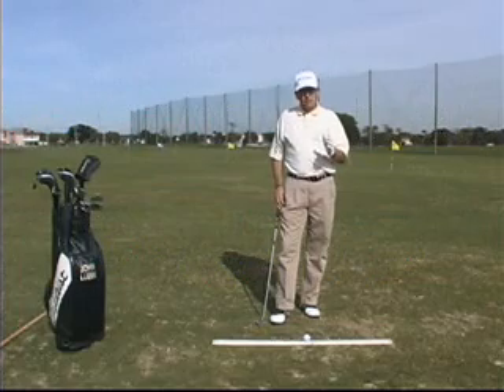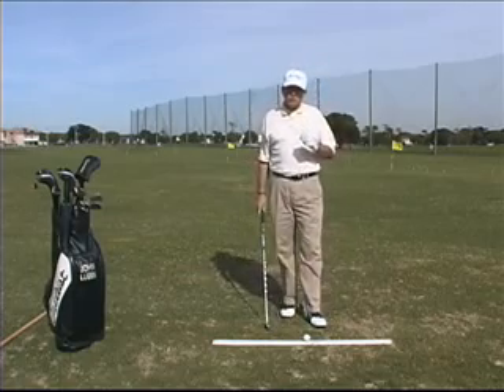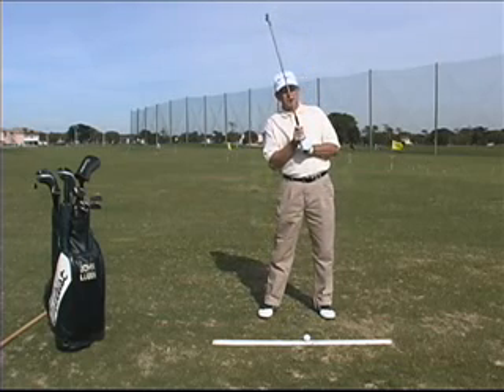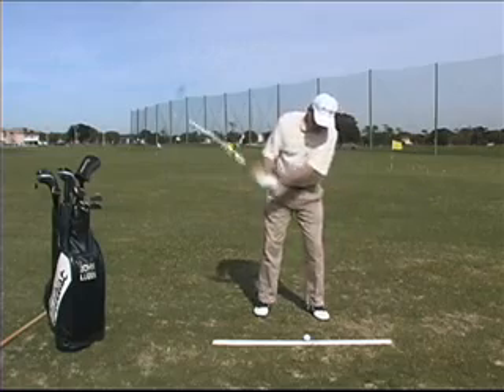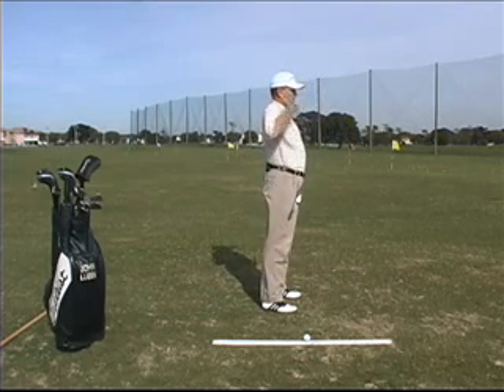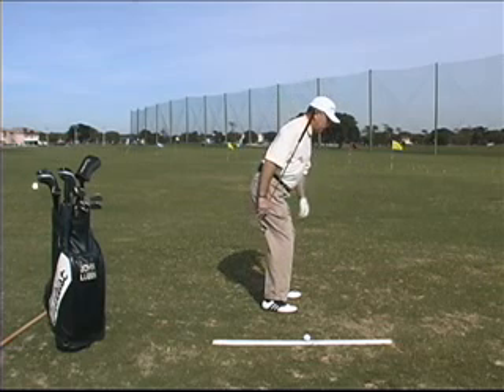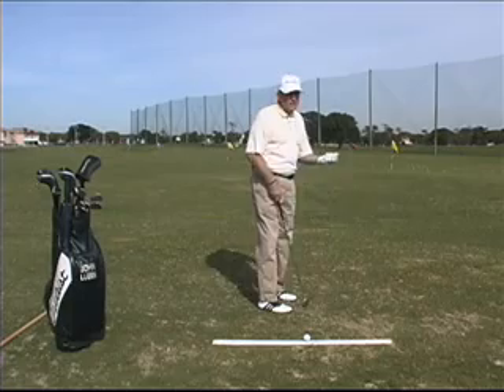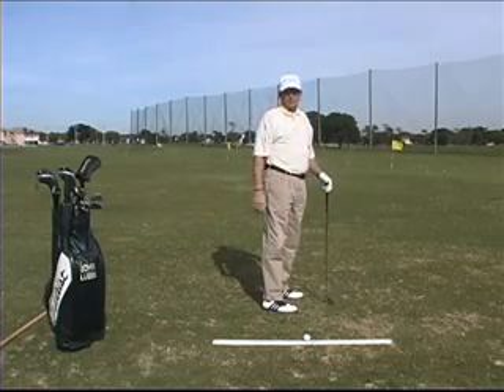Golf Instruction - Posture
to sign up for our FREE newsletter